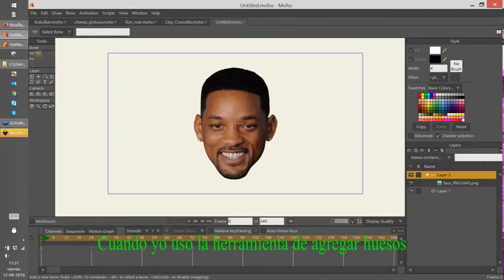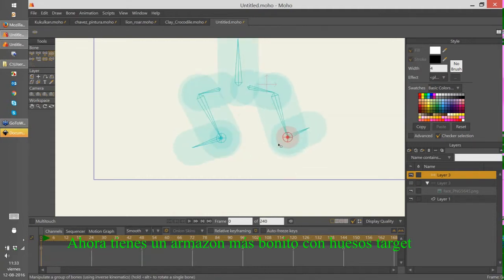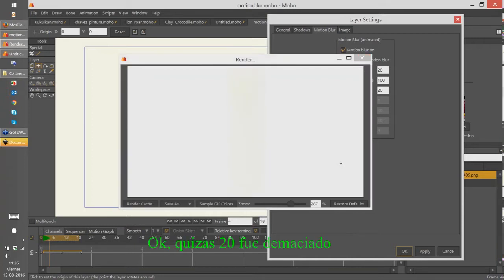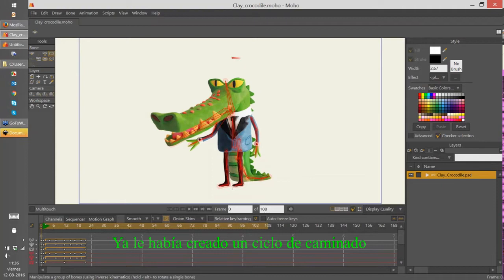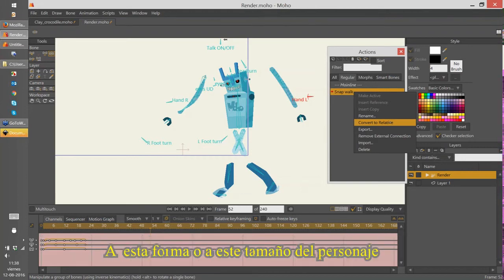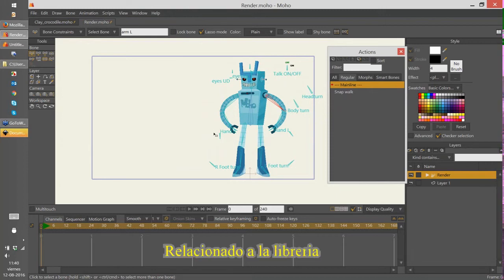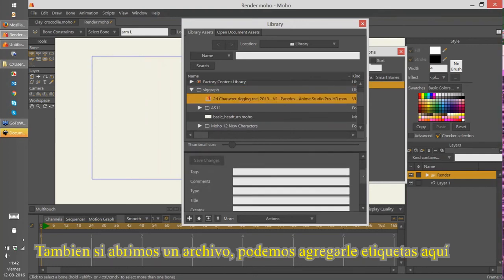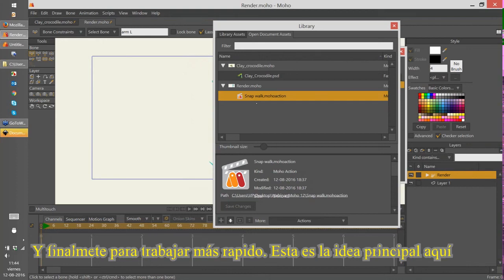Que hay de nuevo en MOHO 12 Webinar parte 3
Tercer video de el Webinar dado por Smith Micro para mostrar las nuevas caracteristicas de MOHO.
Aquí nos cuentasn de los Pin Bones, la exportación de acciones y la libreria de archivos